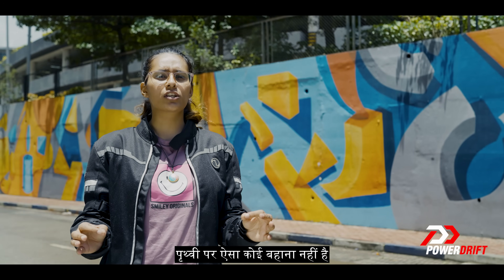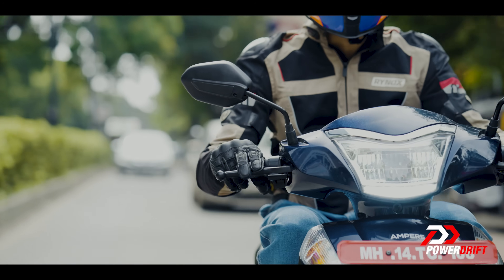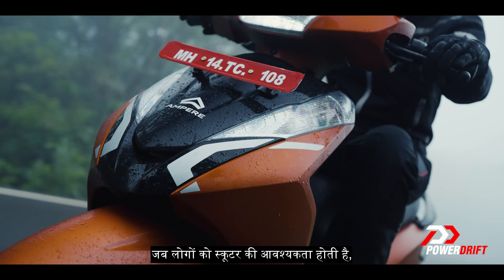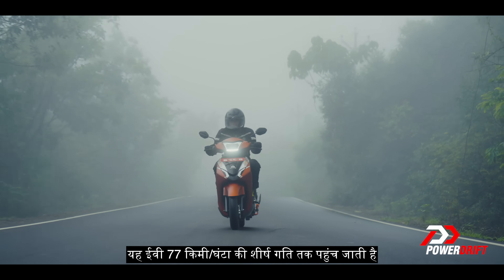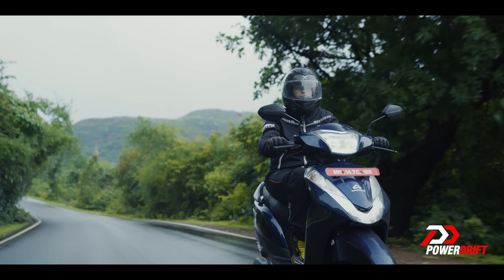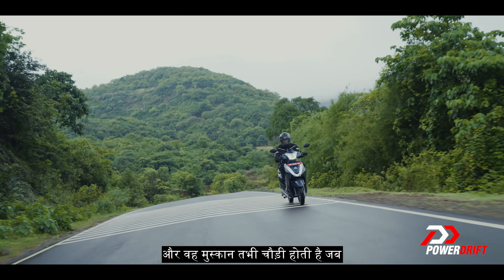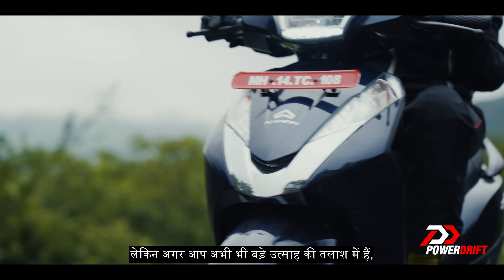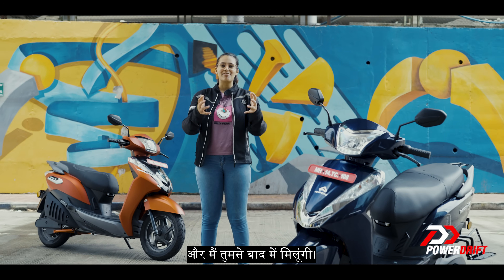EV Everyday | How fast and how far can my EV go? | PowerDrift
How fast can an EV go? How far can it travel? Can it go fast and still cover long distances with an EV? In this episode of EVEveryday, we answer these questions for EV enthusiasts quickly so they can go far with their EV!